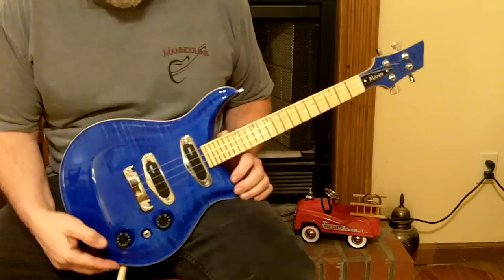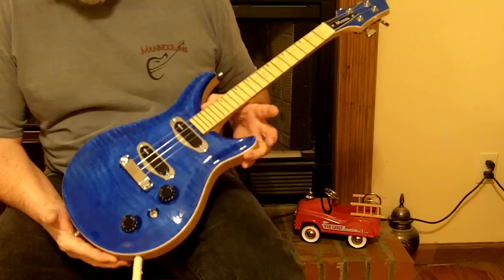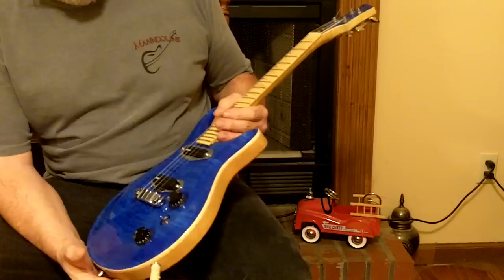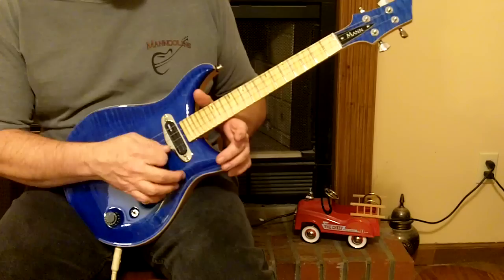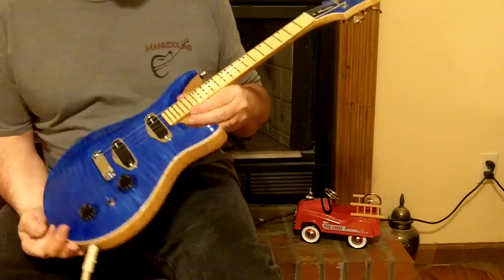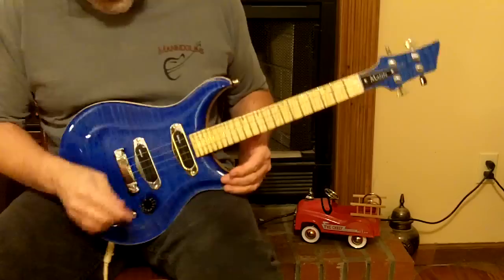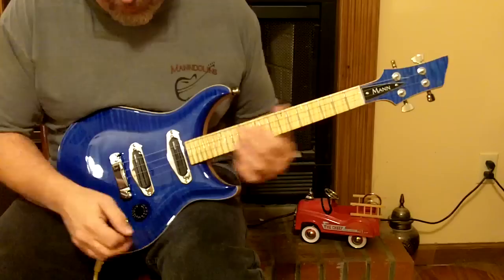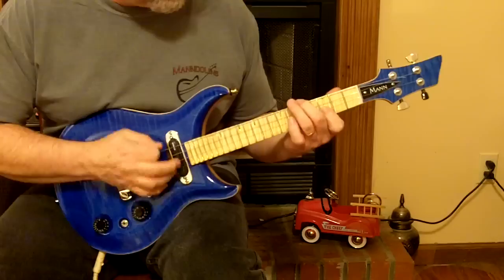Mann SEU-T Electric Tenor Ukulele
Mann SEU-T Electric Tenor Ukulele, double cutaway, cherry back, curly maple top, fingerboard and headstock, Dimarzio Protrack and Tone zone pickups, Stainless steel frets, Sperzel tuners,  aluminum wrap around tailepiece, 17" scale,